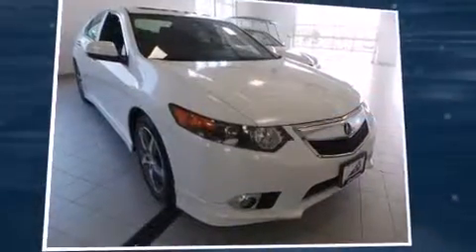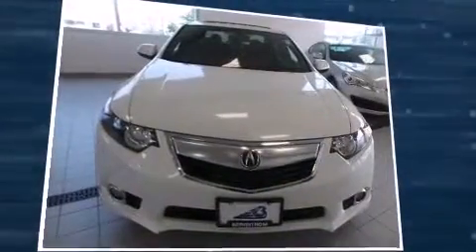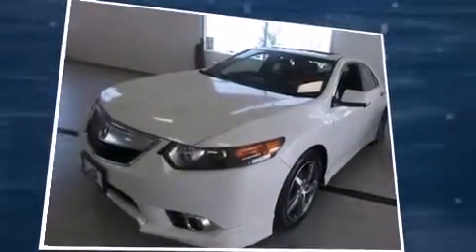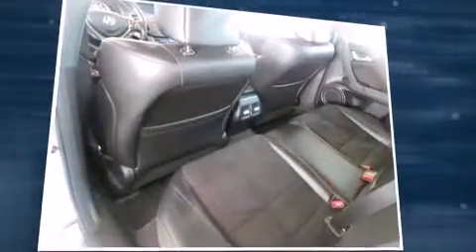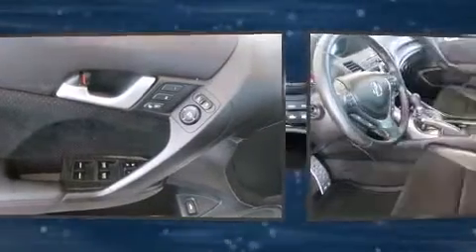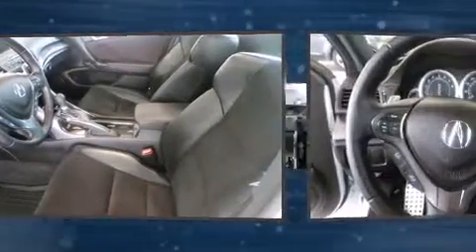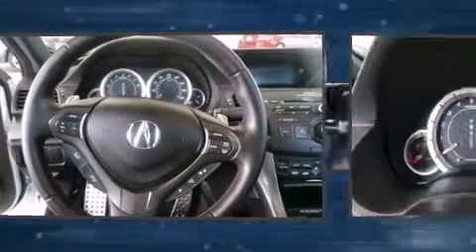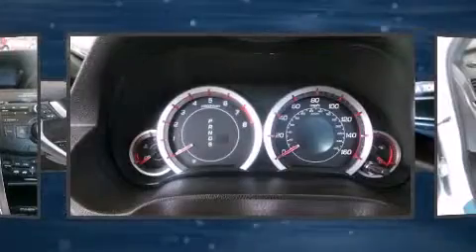2014 Acura TSX I4 Auto Special Edition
Bergstrom Victory Lane Imports

Sensibility and practicality define the 2014 Acura TSX. This 4 door, 5 passenger sedan just recently passed the 10,000 mile mark! Under the hood you'll find a 4 cylinder engine with more than 200 horsepower, providing a smooth and predictable driving experience. Well tuned suspension and stability control deliver a spirited, yet composed, ride and drive Acura prioritized fit and finish as evidenced by: leather upholstery, a built-in garage door transmitter, a power seat, front fog lights, heated door mirrors, an overhead console, and the power moon roof opens up the cabin to the natural environment. Premium sound drives 7 speakers, providing you and your passengers a sensational audio experience. Acura ensures the safety and security of its passengers with equipment such as: dual front impact airbags, head curtain airbags, traction control, brake assist, anti-whiplash front head restraints, a security system, and 4 wheel disc brakes with ABS. This car was designed with safety in mind, allowing you to drive with even greater assurance. Our sales staff will help you find the vehicle that you've been searching for. We'd be happy to answer any questions that you may have. Stop by our dealership or give us a call for more information.